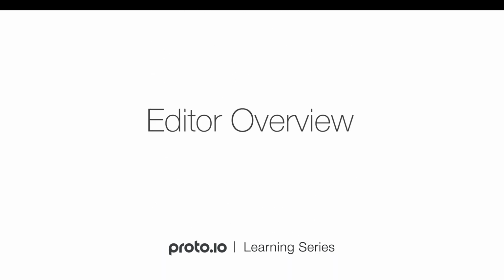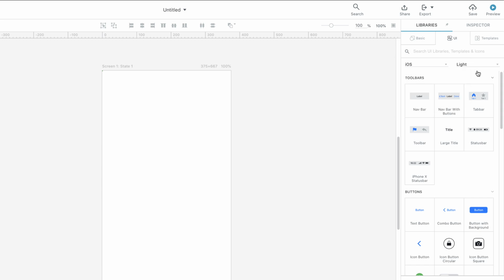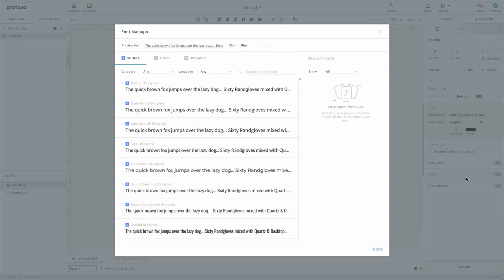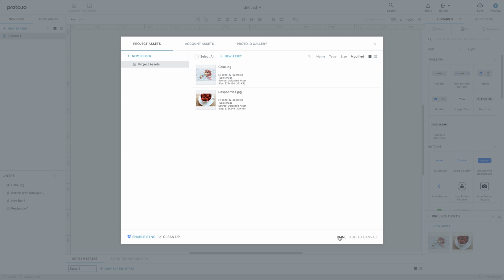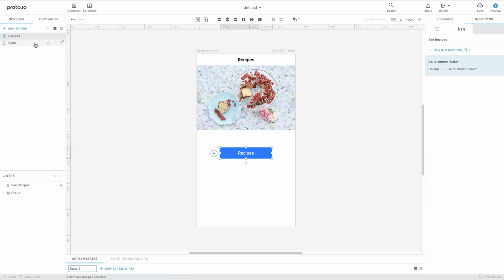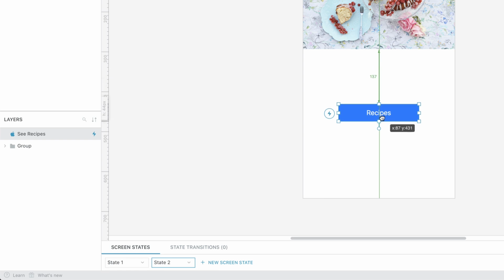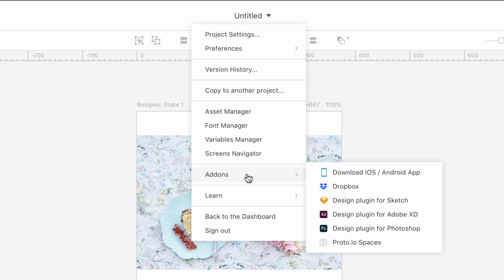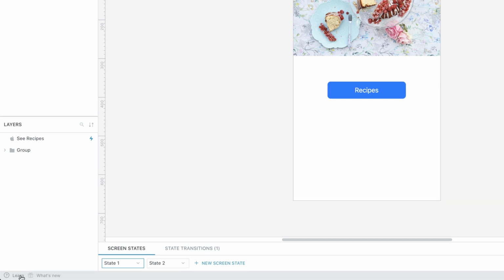Proto.io - Editor overview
This video is an orientation to the Proto.io Editor interface.